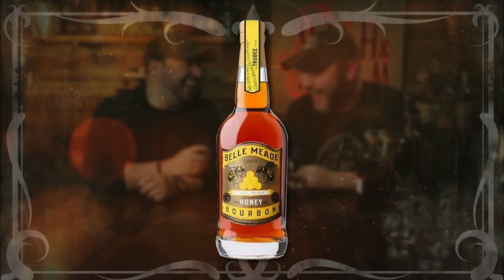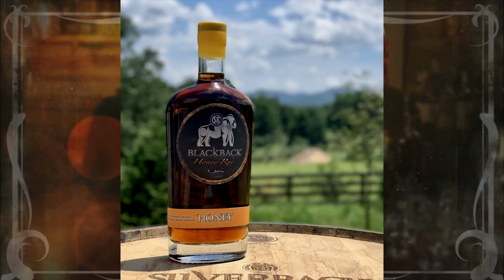The Next Trends in Bourbon? - Convos w/ Whiskey Drinkers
Jason from @TheMashandDrum & Chad make some guesses and give some hopes of what the next Bourbon trends will be. And just like last time, Sara weighs in on the conversation to give her thoughts!

Get our Sagamore Private Select Pick that Jason was drinking in this episode, "Mr. Mustache's Wild Rye":
Would you like to pick a single barrel with us or have access to exclusive single-barrel picks?

The glasses we use, t-shirts, hats, hoodies, coins, candles, and more